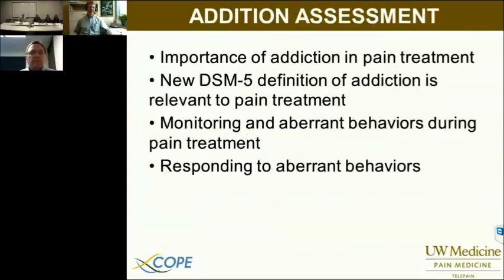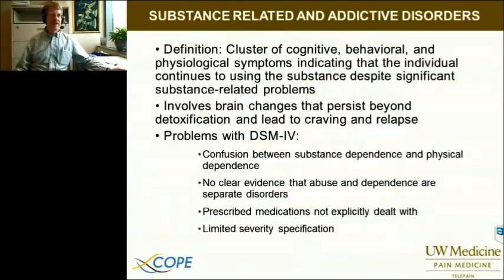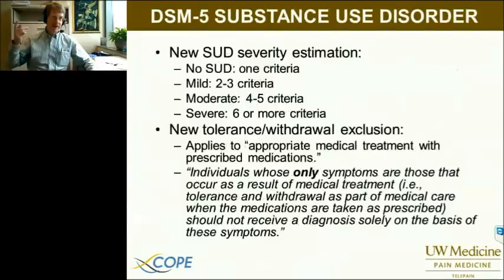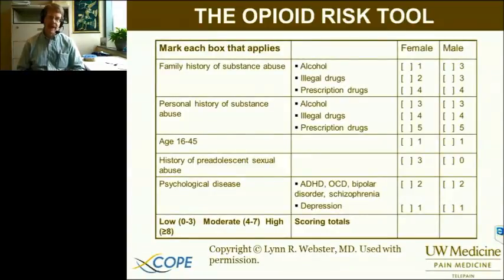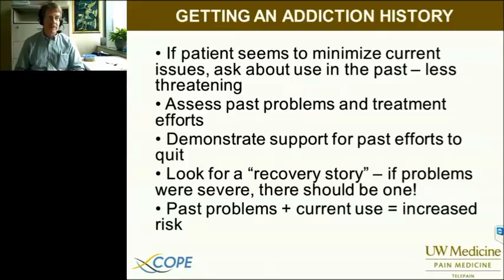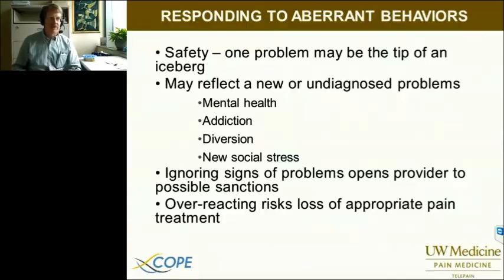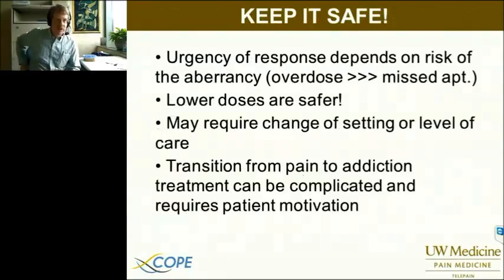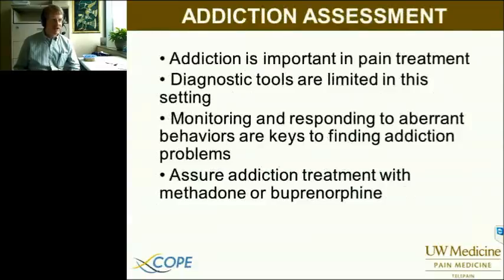UW TelePain - Addiction Assessment - Joseph Merill, MD MPH 2015-09-30